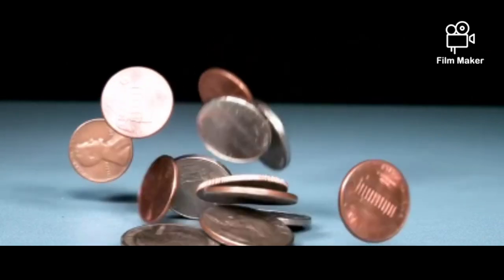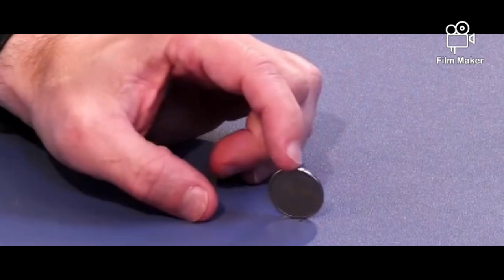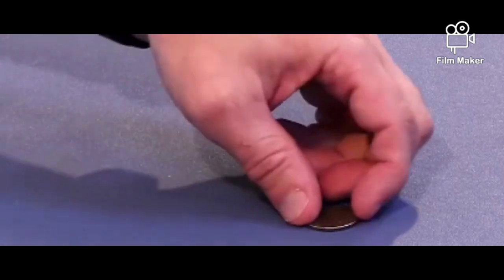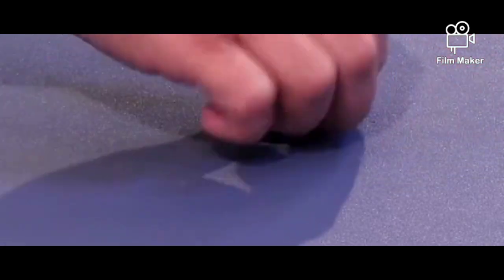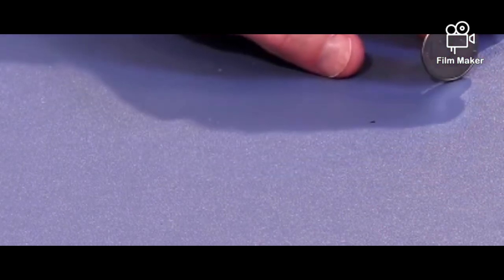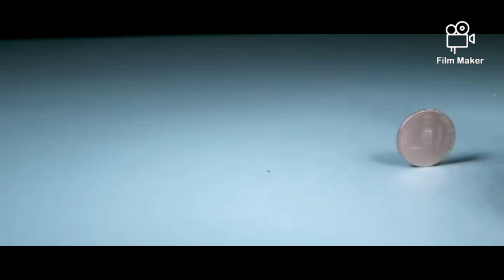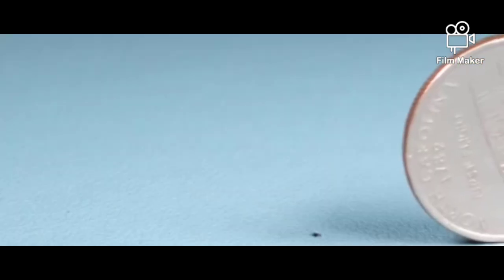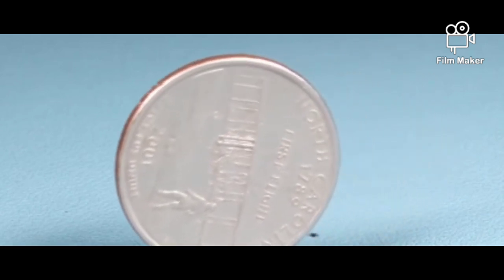ANGULAR ACCELERATION : PHYSICS CLASS 11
Unlock 🔓 the fascinating world of rotational motion with “Angular Velocity Explained: The Physics of Spinning”. Ever wondered how spinning objects—from bicycle wheels to planets orbiting the sun—move so smoothly? This insightful video breaks down the fundamental concept of angular velocity, helping you understand how fast something rotates and how to quantify it in real-world scenarios.

What You’ll Learn:

The core concept of angular velocity and how it’s represented (radians per second, degrees per second)

Differentiating between linear vs. angular motion

Real-world examples of spinning motion—understanding the mechanics behind wheels, gears, gyroscopes, and more

Practical steps to calculate angular velocity, with clear explanations and visuals

A smooth, approachable delivery style that makes science feel intuitive and accessible

Why This Video Rocks:

Perfect for visual learners: concise, well-paced, and concept-oriented

Ideal for students preparing for physics exams or enthusiasts brushing up on foundational mechanics

Demonstrates how everyday rotating motions are deeply connected to physics principles

Spinning in a Chair Physics Demo Explained – a classic demonstration of conservation of angular momentum

AP Physics 1 – Unit 6 Review: Energy and Momentum of Rotating Systems – a comprehensive dive into rotational dynamics